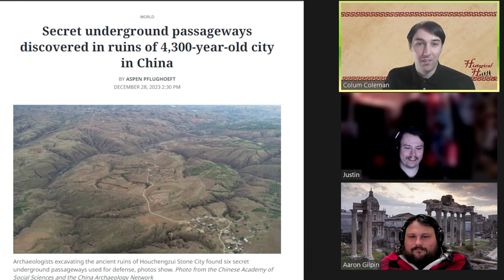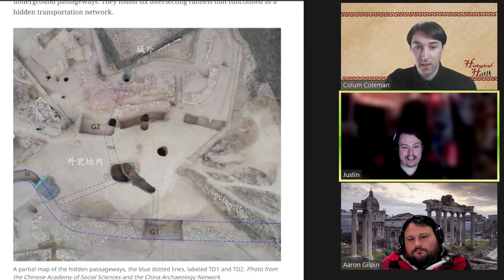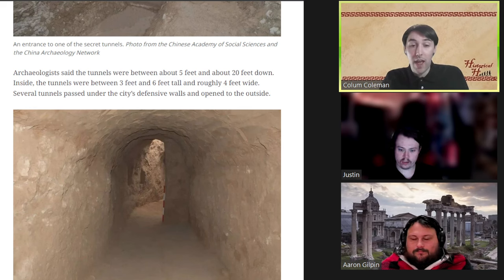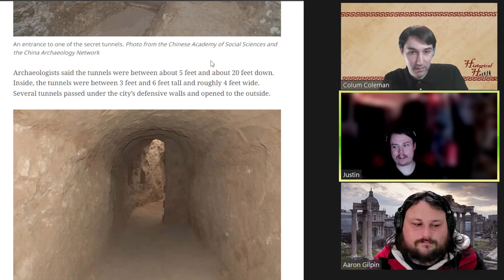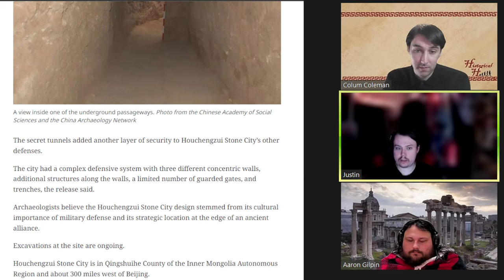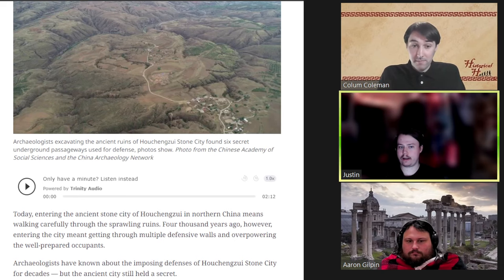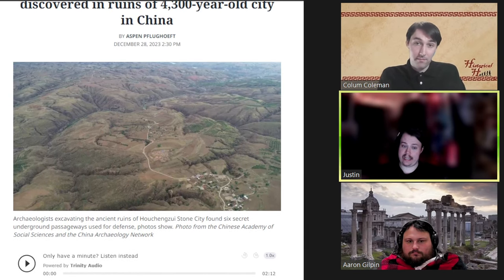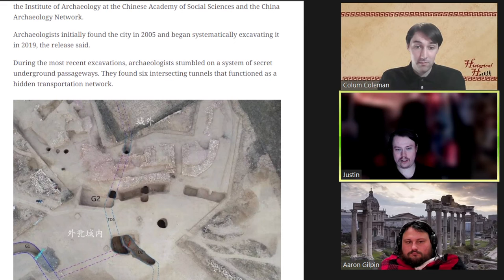4,300-year-old city in China has Secret Tunnels